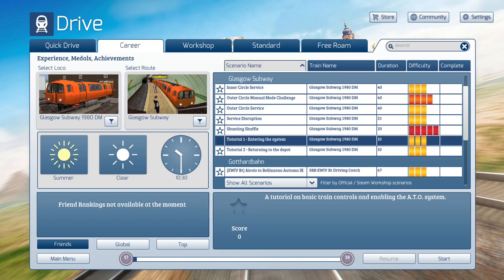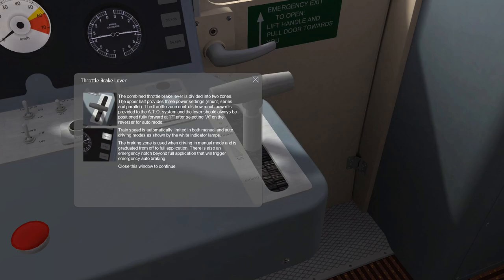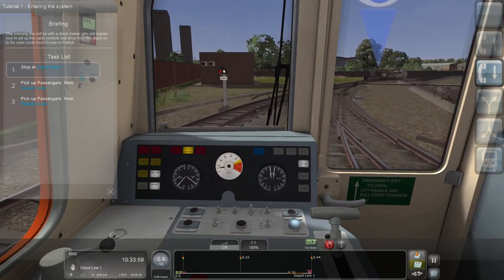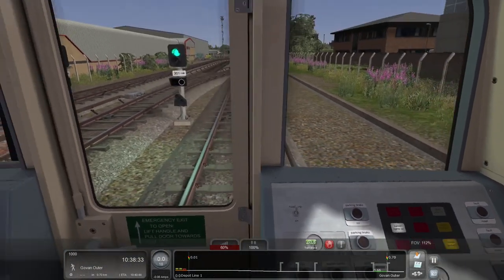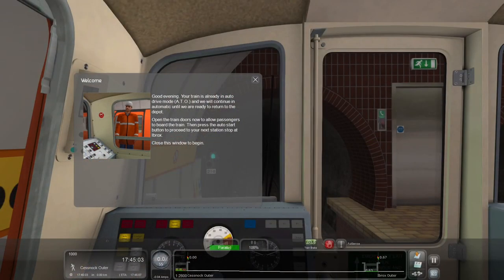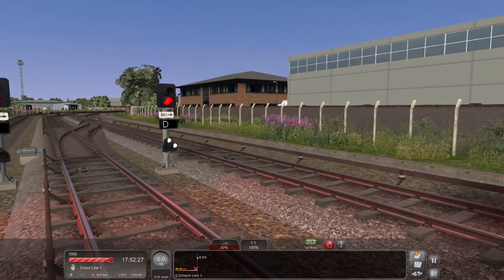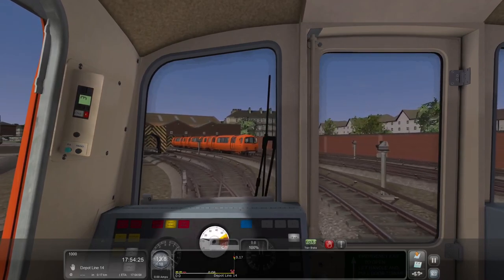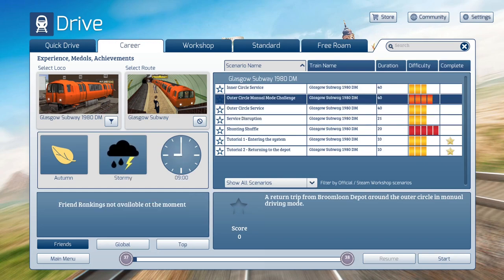Learning the Subway (Glasgow Subway)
Welcome to the most interesting DLC I have seen to date for Train Simulator.  Today, we're going to learn to drive the 1980 DM, the only train that travels the rails.  It also has an automatic function.  I had to see this for myself.  I may or may not squeal like a little kid.

00:00 Introduction
02:41 Train Introduction
09:40 Departure
17:41 Arrival at Depot Line 1
23:55 Depot Line 1 to Govan
25:28 Govan to Partick (and my initial reaction)
28:49 Scenario Change
29:40 Cessnock to Ibrox
32:58 Back to the Depot
37:20 An Inconvenience Bug
43:58 Take Two!
45:51 Scenario Wrap
47:37 My Upcoming Week at the Subway